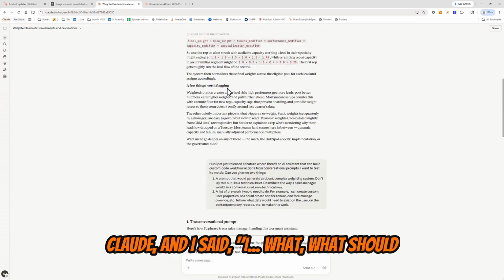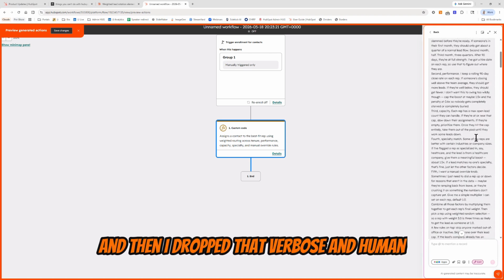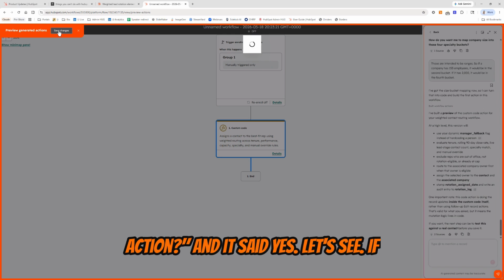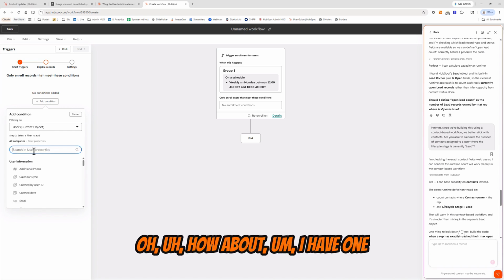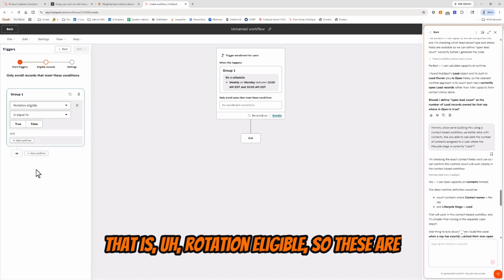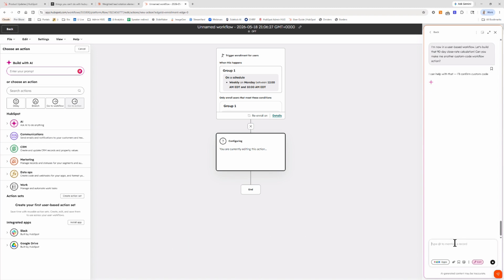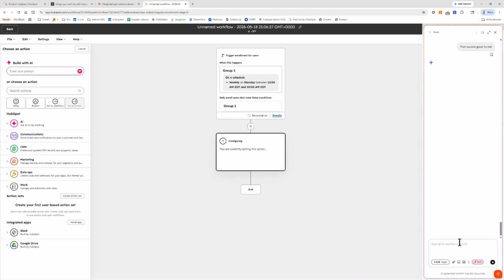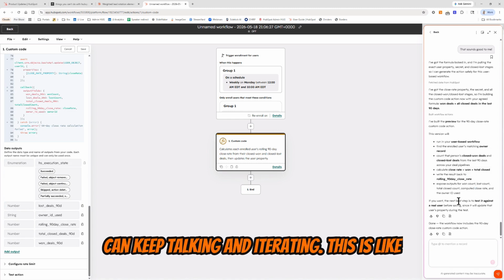How to Use Breeze Assistant to Build Custom-Code Workflow Actions in HubSpot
[Data Pro] Breeze Assistant can now create custom-code workflow actions (FOR REAL!!!)